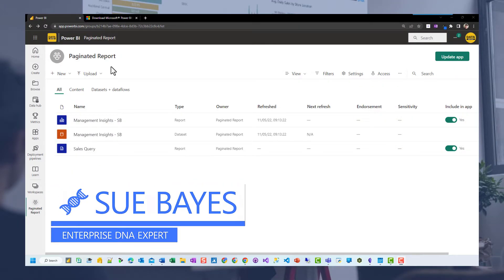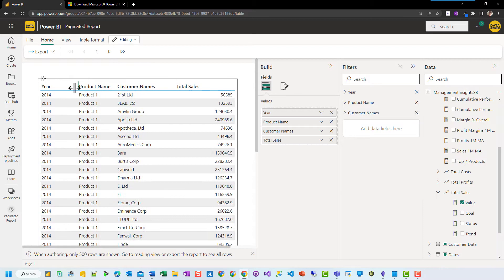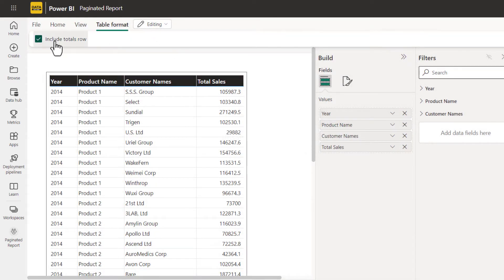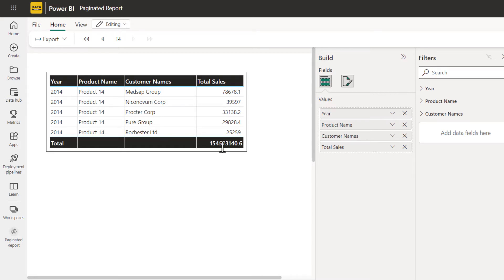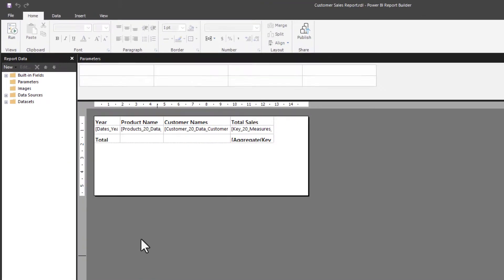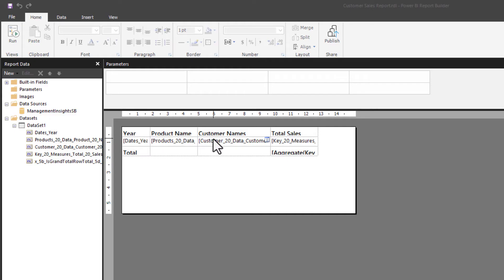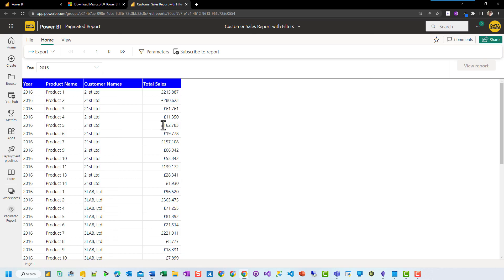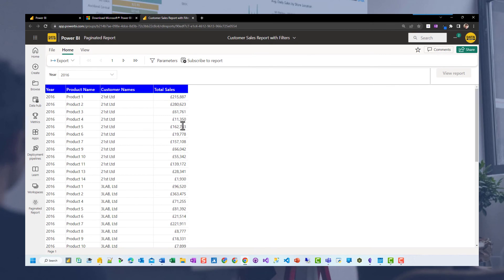How To Create A Paginated Report In Power BI Service From A Published Data Set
Paginated reports are incredibly useful in the Power BI service because they provide a way to create pixel-perfect, printable reports that look great regardless of the device or screen size. These reports can be exported to a variety of formats, including PDF, Excel, and CSV, making them ideal for sharing with stakeholders who prefer to work with data offline.

However, creating paginated reports can be tricky, especially if you're starting with an already published data set. One of the most common mistakes people make is assuming that the report layout will be identical to the visualizations in the original report. This often leads to reports that look messy, have overlapping text or data, or don't fit on a single page.

In this video, Sue is going to demonstrate how you can easily create professional-looking reports in Power BI Service from an already published data set.

Video Details
00:00 Introduction
00:24 Data set
00:45 Create a paginated report
02:19 Styles options
03:05 Viewing options
03:27 Exporting options
04:15 Working in report builder
05:49 Creating a table
06:20 Adding a data set
06:39 Executing the query
06:58 Adding parameters
08:17 Sorting option
09:06 Creating an expression
11:50 Publishing the report